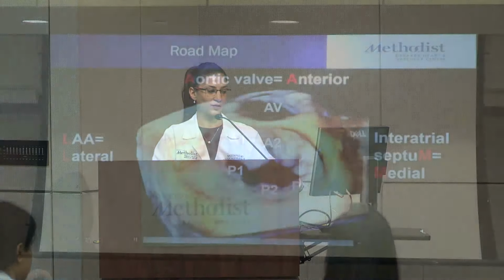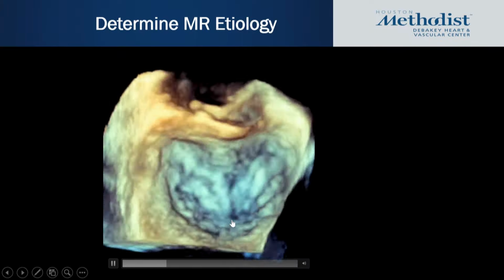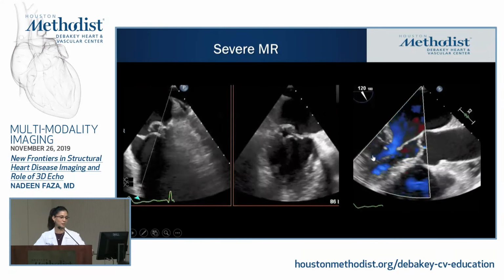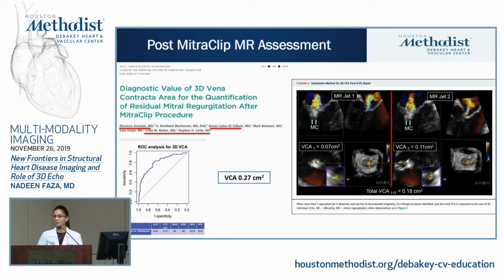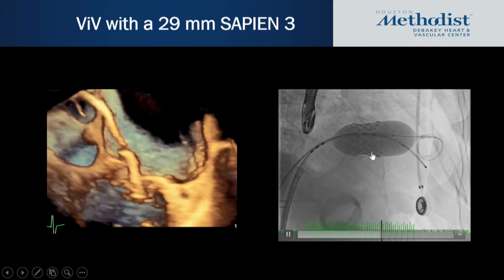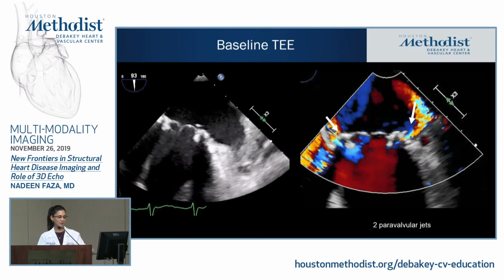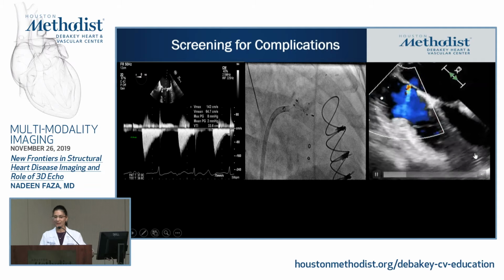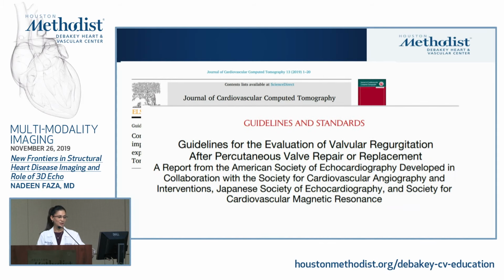New Frontiers in Structural Heart Disease Imaging & Role of 3D Echo (Nadeen Faza, MD) Nov. 26, 2019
LIVESTREAM RECORDING

“New Frontiers in Structural Heart Disease Imaging (Mitral Clip, TAVR) and the Role of 3D Echo”

Houston Methodist DeBakey Heart & Vascular Center, Multi-Modality Imaging Conference featuring Nadeen Faza, MD, as she discusses, "New Frontiers in Structural Heart Disease Imaging (Mitral Clip, TAVR)and the Role of 3D Echo".

Speaker: Nadeen Faza, MD